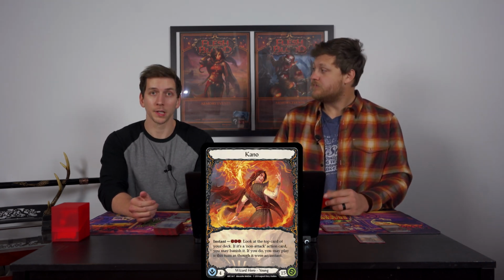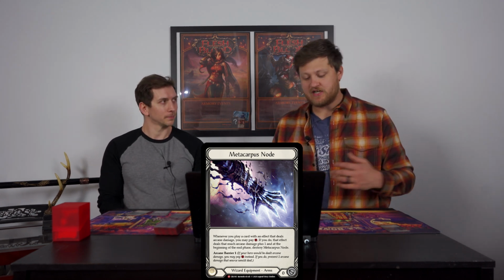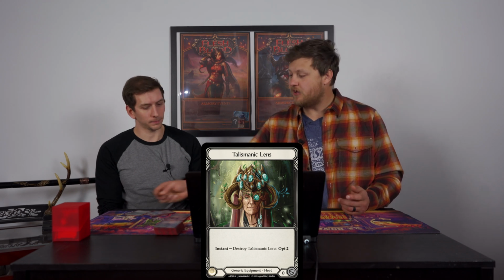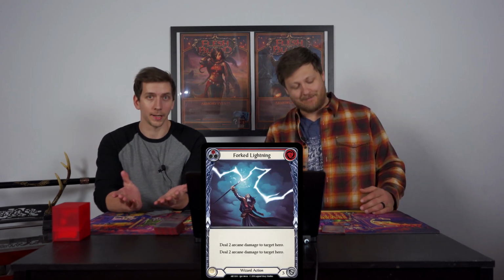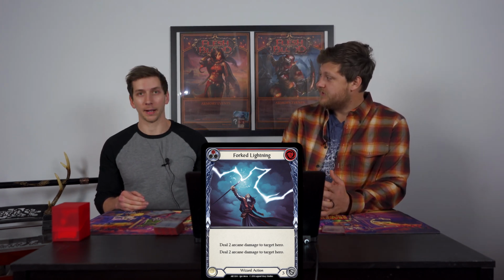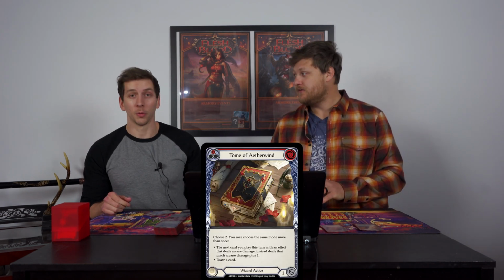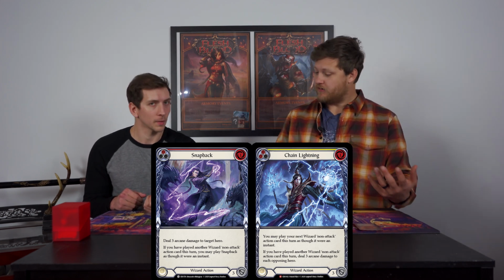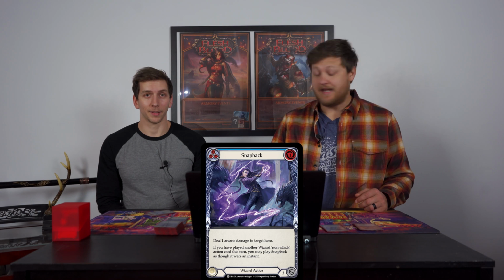Flesh and Blood TCG - Kano Blitz Deck Tech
A guide on how to build Kano in the Blitz format.